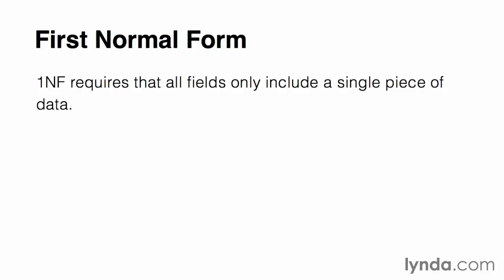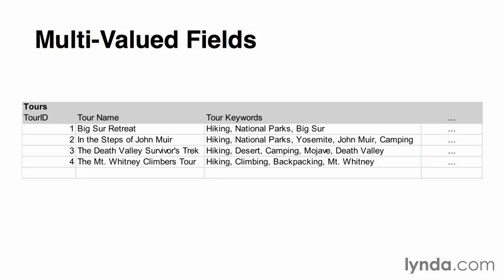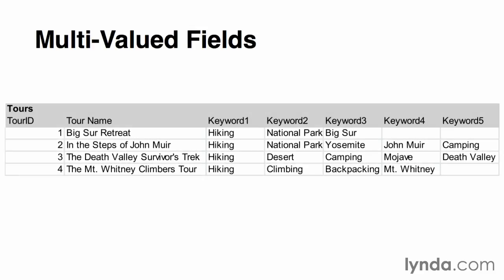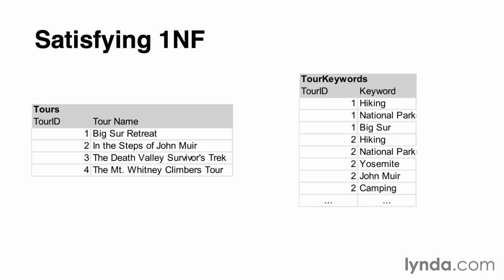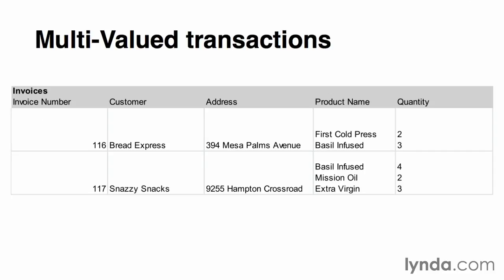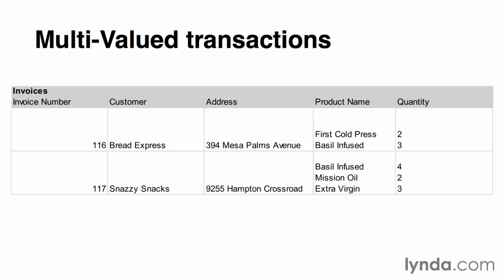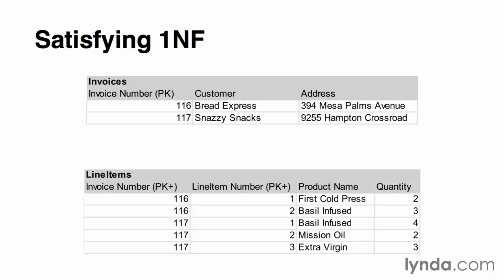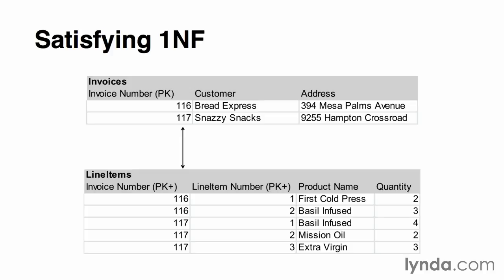027 First normal form